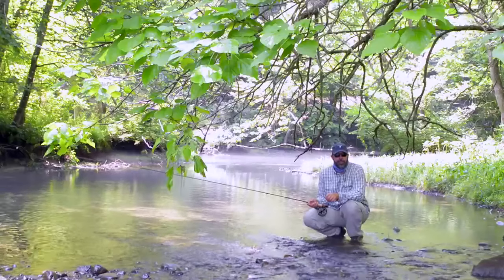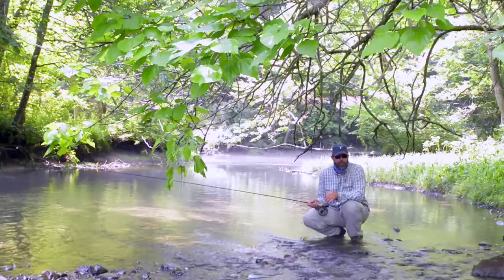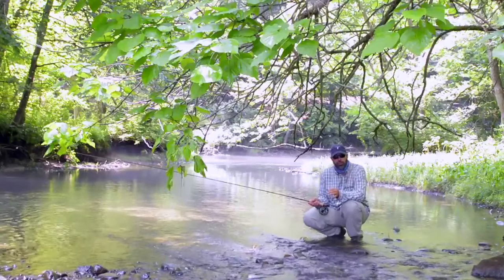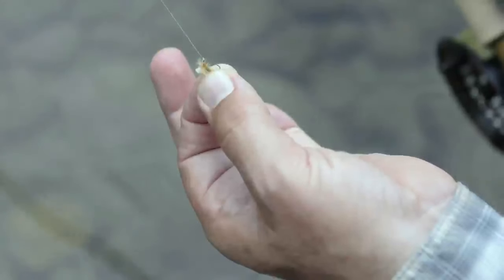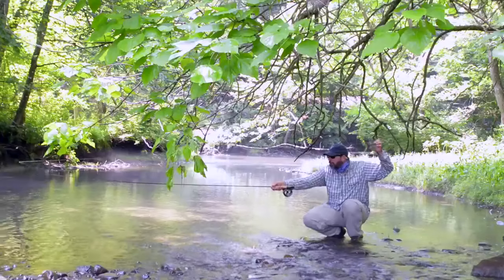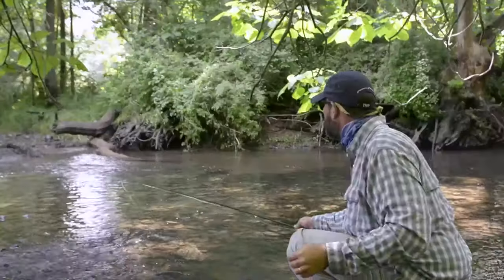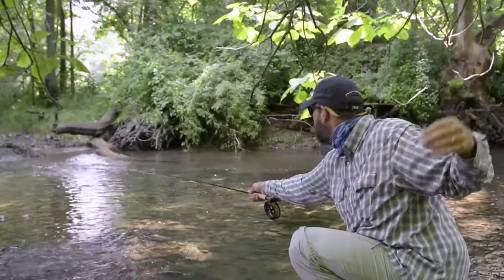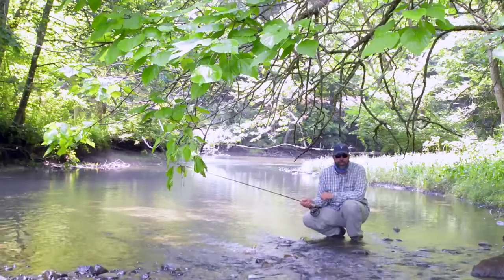The Bow and Arrow Cast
If you love fishing small streams, then you probably know how to make a Bow-and-Arrow cast. It’s not rocket science. But, what if I told you I could show you how to get an extra 6-9 feet with that simple cast?

I couldn’t count the number of brook trout I’ve caught this way ing the mountains of North Georgia and North Carolina. If you don’t know how to make the Bow-and-Arrow cast, or if you’re interested in reaching more water,